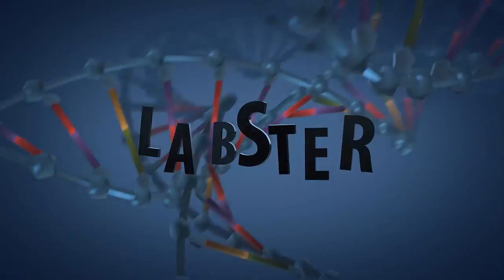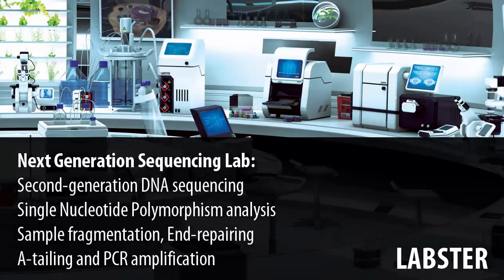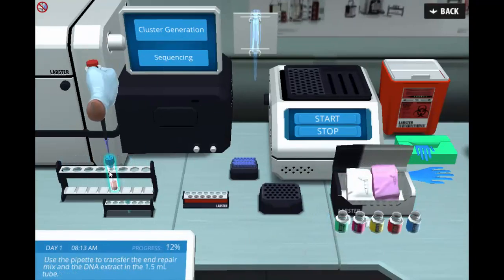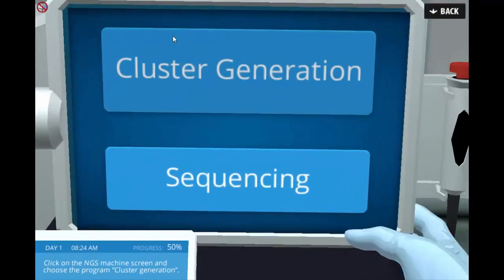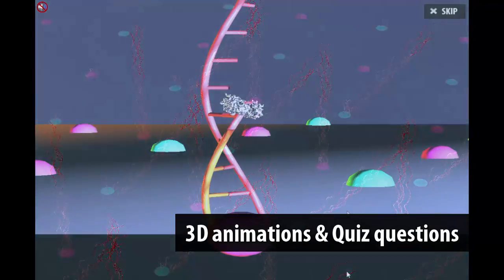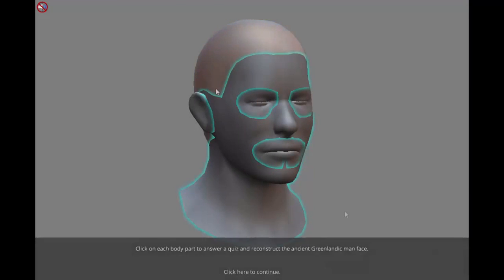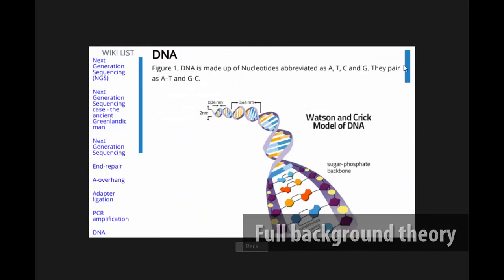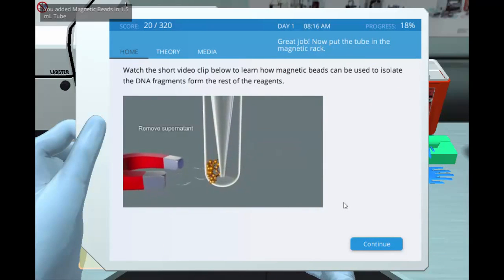Labster Virtual Lab: Next Generation Sequencing Simulation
In the Next Generation Sequencing Lab students obtain a hair sample from an ancient Greenland man, extract his DNA and perform DNA sequencing. The Next Generation Sequencing technology uses second-generation DNA sequencing, where users perform sequencing of many samples at the same time, also known as massive parallel sequencing. Next Generation Sequencing has many real –life application scenarios. Specifically, this lab will use SNP (Single Nucleotide Polymorphism) analysis to correlate the result with physical appearance such as hair baldness, earwax thickness and many others. By looking at the SNP result, students can reconstruct the physical appearance of the ancient Greenland man.

Understand the different steps in sample preparation, cluster generation, sequencing and data processing
Learn the characteristic of ancient DNA
Learn that Single Nucleotide Polymorphism (SNP) can be tightly correlated to a specific physical feature

Understanding the steps from DNA to sequencing results

Students are taken through the multiple steps of sample preparation and sequencing process learning about sample fragmentation, end repairing, A-tailing and PCR amplification of the sample. Students will then proceed to the sequencing machine where they will perform cluster generation followed by the sequencing reaction and data collection. These processes will be illustrated using 3D animations supplemented with quiz questions.

Data processing and analysis

After completing sequencing procedure, students will acquire the data outcome as a FASTQ file and process them. Using the command lines, students will perform quality control for the data, eliminate degraded and contaminated DNA, trim out the adapters, map the sequence to a reference genome, and perform the SNP analysis. By comparing the SNP profiles, students study the pattern of migration. Students will also look at specific SNPs, especially the ones that result in amino acid change and give rise to a specific physical characteristic, such hair hair baldness or ear wax thickness.

Data processing and analysis presented in this lab can be adapted to other data analysis tools that are suitable for your course.

The Next Generation Sequencing Lab highlights sample preparation and sequencing procedures—which are constant regardless of different downstream applications. By going through the virtual lab, students will understand the multistage processes of obtaining a DNA sample to getting the sequencing result and perform analysis.